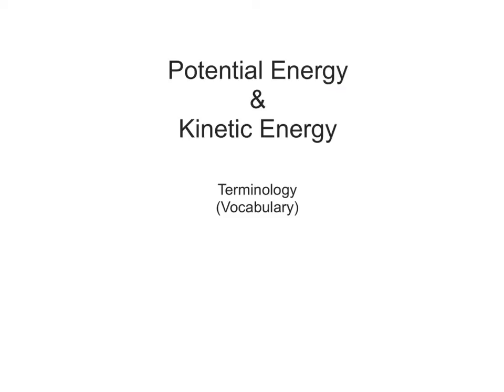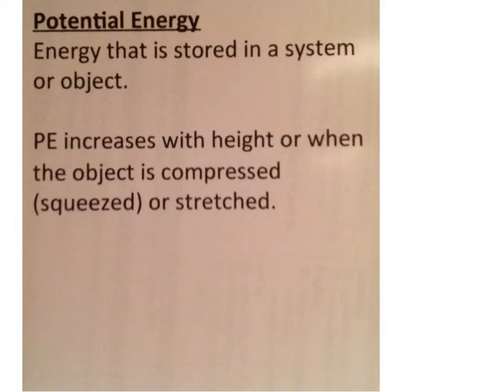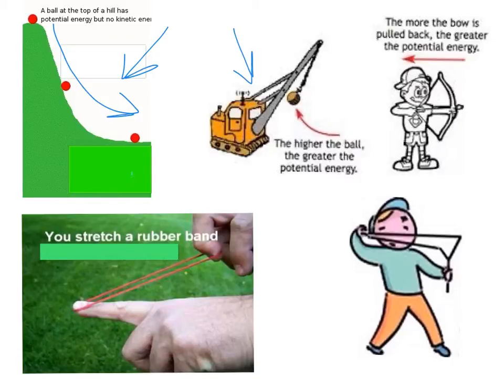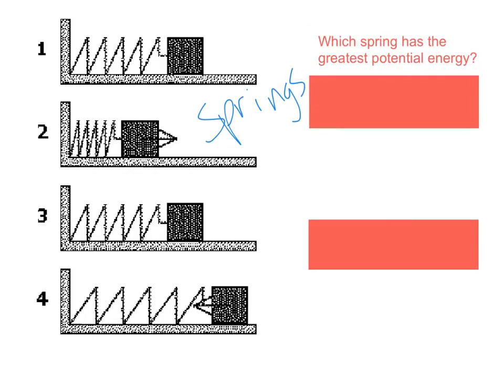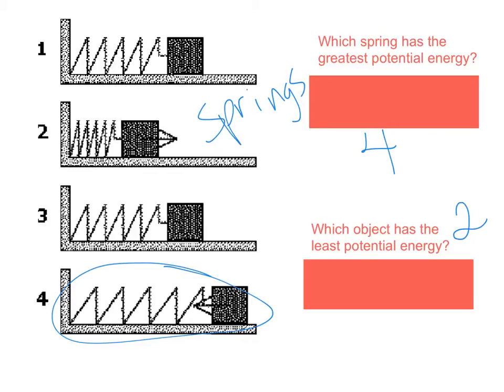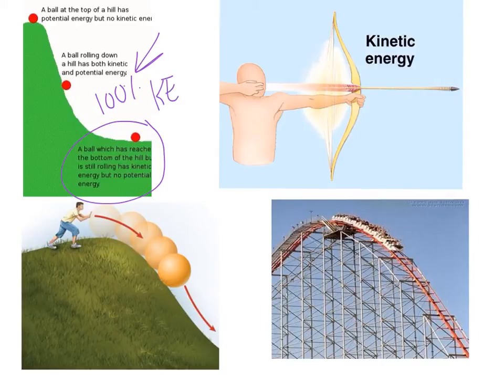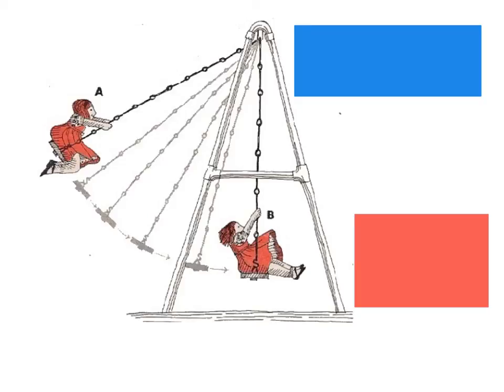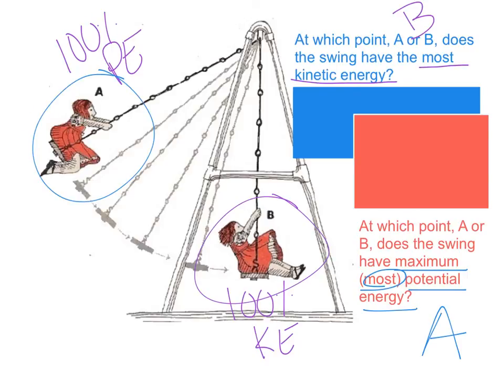PE & KE Terminology Part 1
Terms in this video include:

Energy
Potential Energy
Kinetic Energy